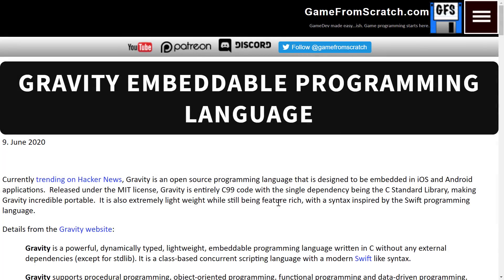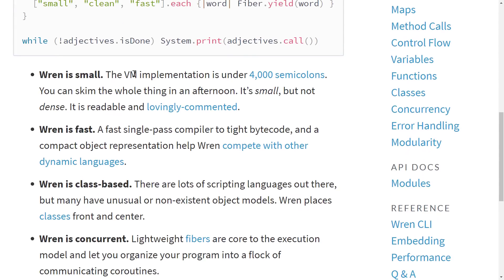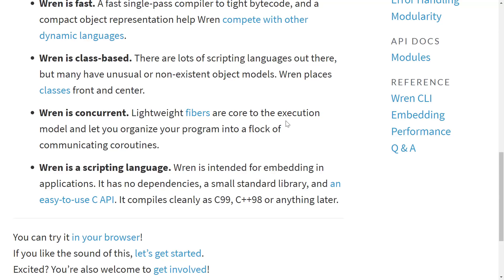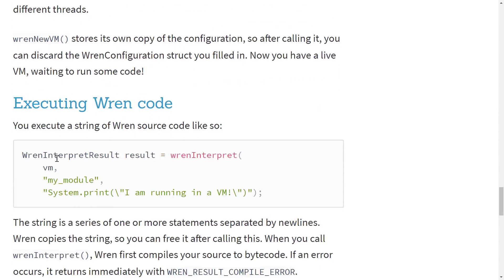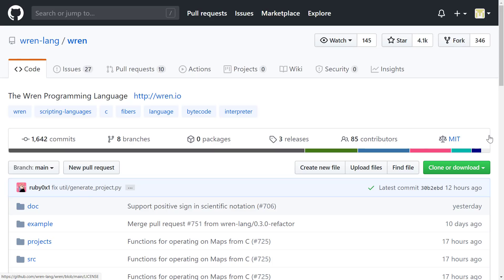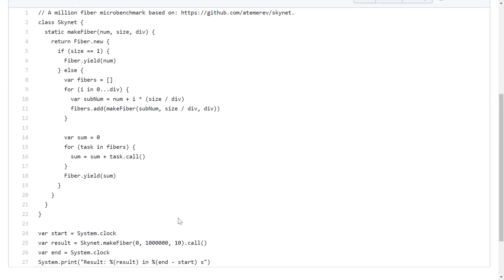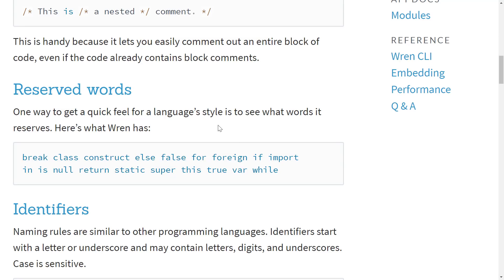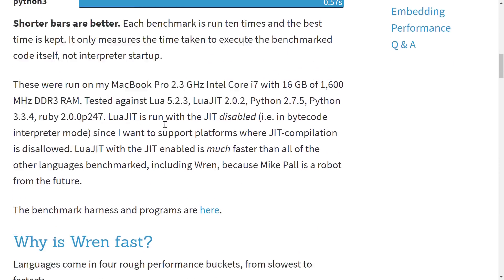wren -- A 'Classy' Fast Embedded Programming Language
Today we are talking about another game development friendly, high performance open source embeddable scripting language, this time it's Wren.